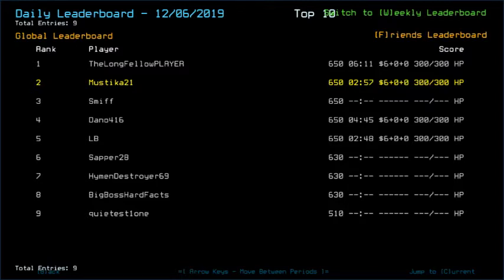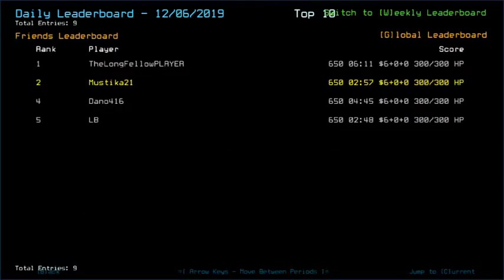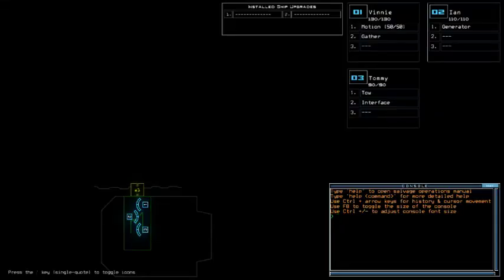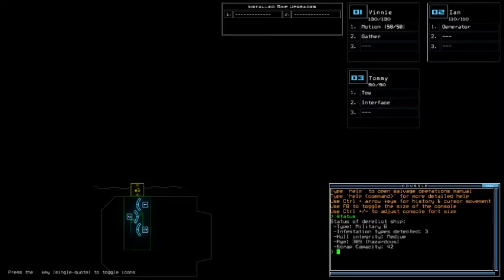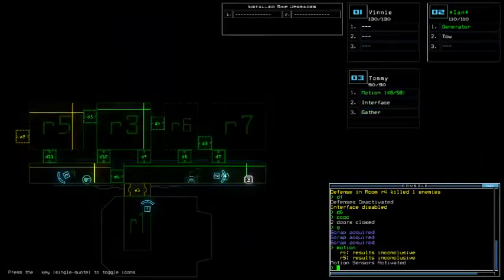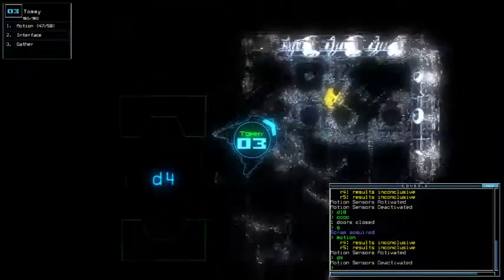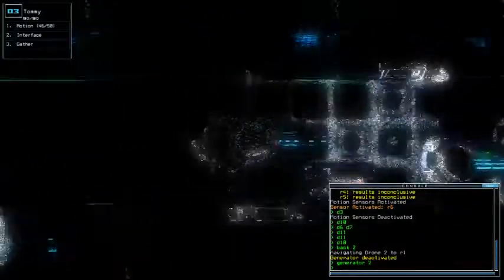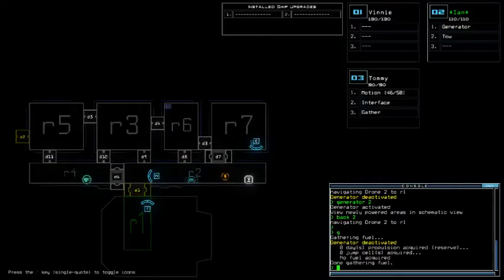Duskers Daily 7 Dec 2019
Gotcha.